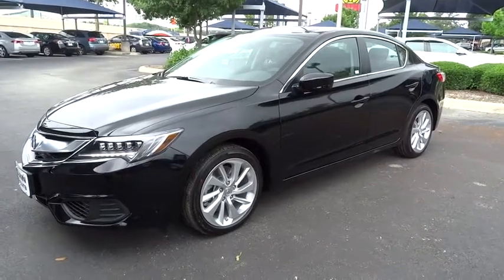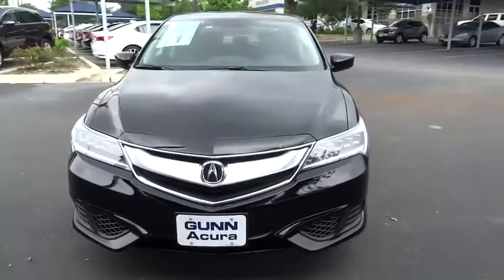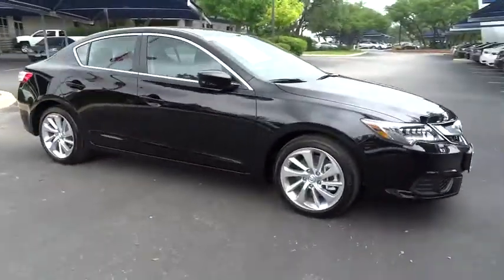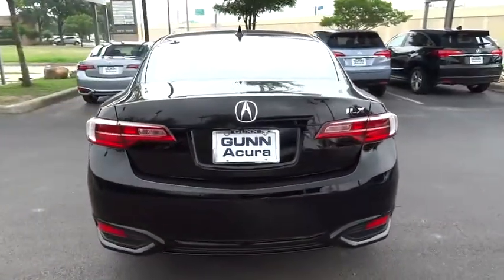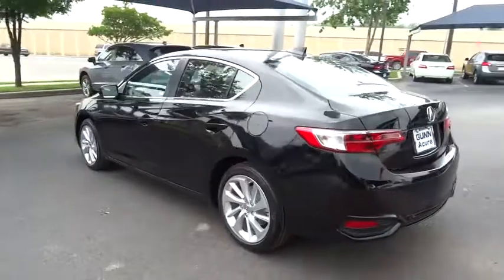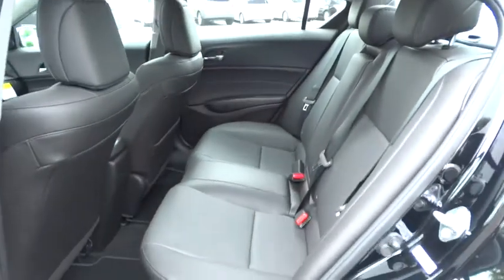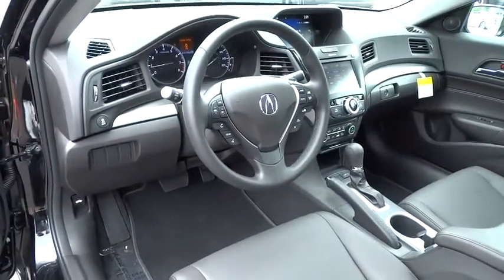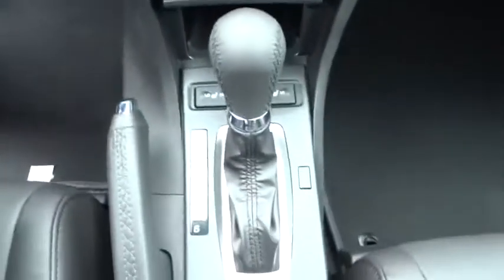2016 Acura ILX San Antonio, Austin, Houston, Dallas, Boerne, TX A60090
2016 Acura ILX
2016 Acura ILX w/Premium Pkg - Stock#: A60090 - VIN#: 19UDE2F74GA007137

Gunn Acura
11911 IH 10 W

Call or email to confirm availability. Safety equipment includes: ABS, Traction control, Curtain airbags, Passenger Airbag, Stability control...Other features include: Leather seats, Bluetooth, Power locks, Power windows, Sunroof...